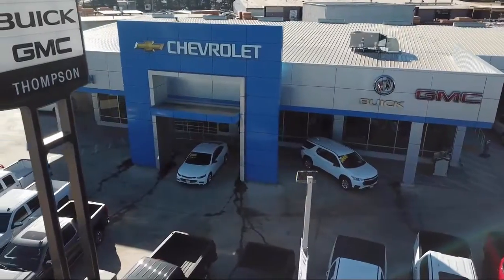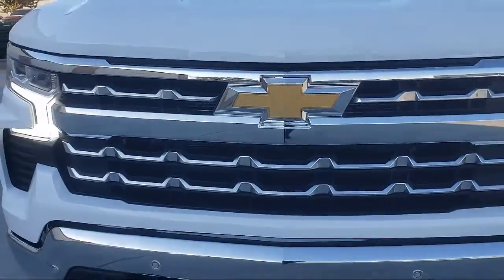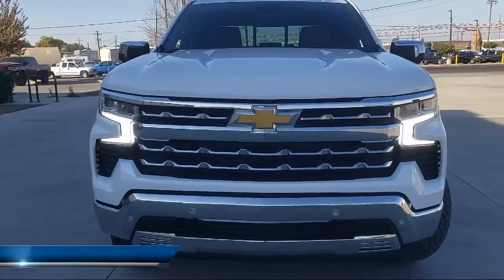2022 Chevrolet Silverado 1500 LTZ Modesto Tracy Turlock Los Banos Merced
2022 Chevrolet Silverado 1500 LTZ Stock Number: 211940 Vin:2GCUDGED5N1515727.